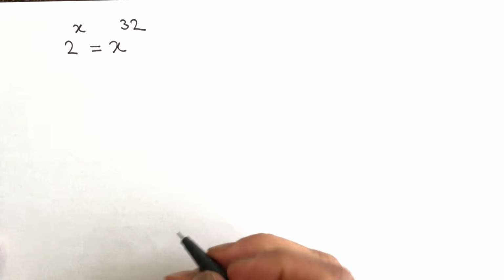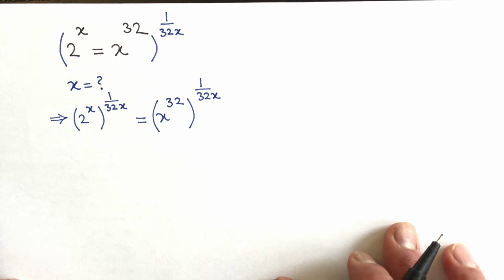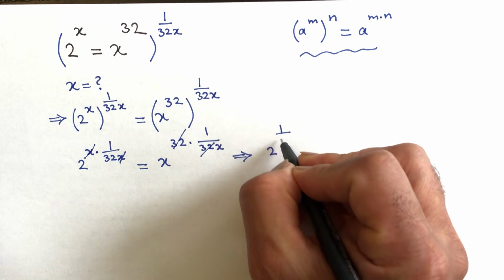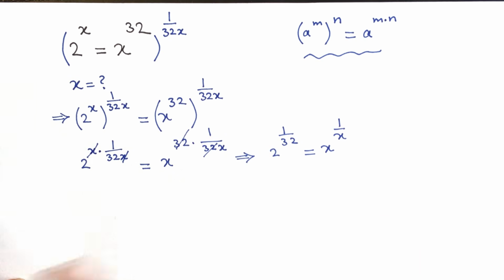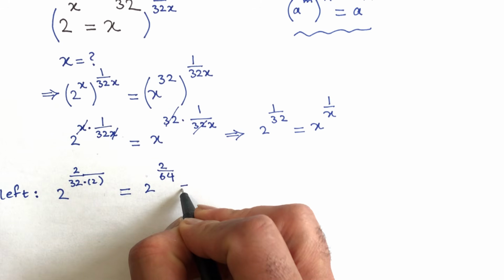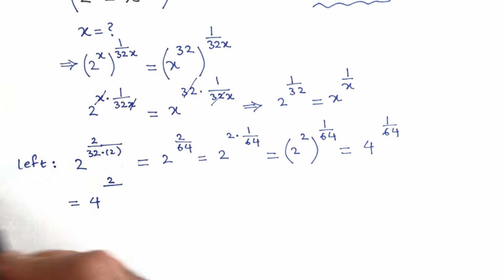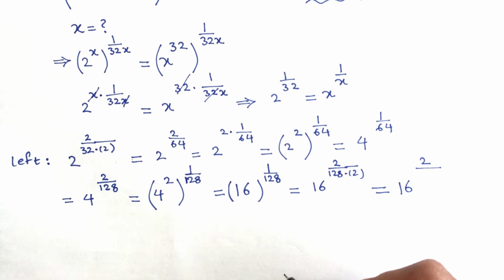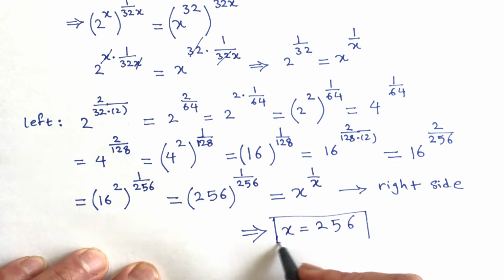Exponential Equation With a Twist ✨Can You Find "x"?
This equation might look like something we can’t solve directly… but there’s a smart little trick that makes it much easier! ✨

In this video, I’ll show you step by step how to find the solution using that trick.
And if you come up with a different method, I’d love to see it—drop your approach in the comments and explain it so others can learn too. 🙌